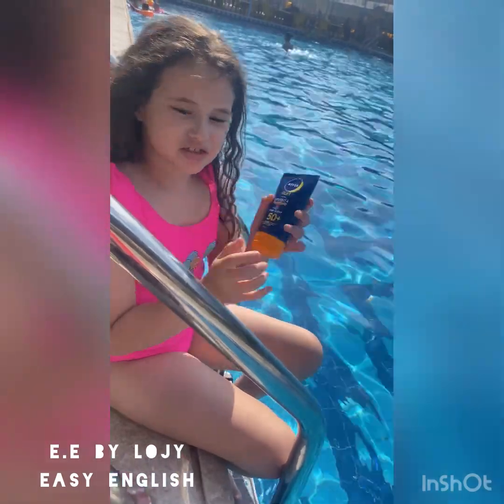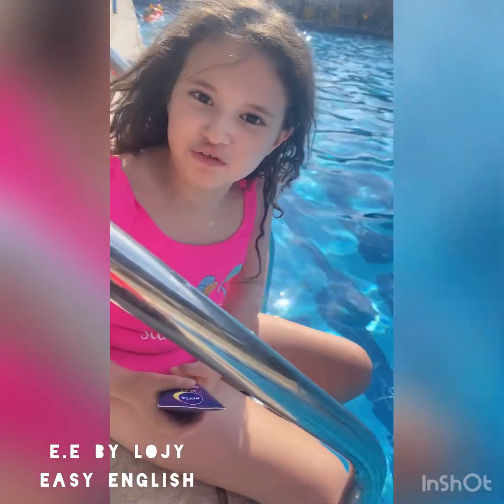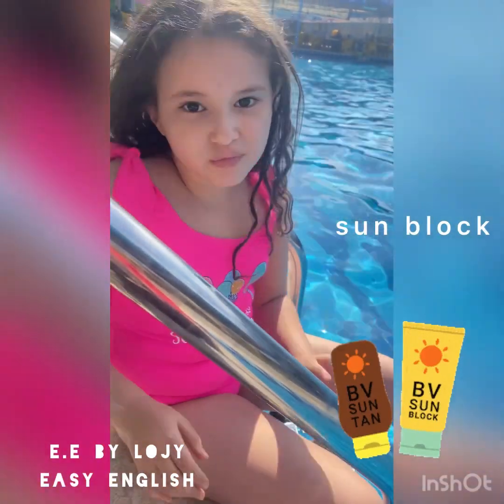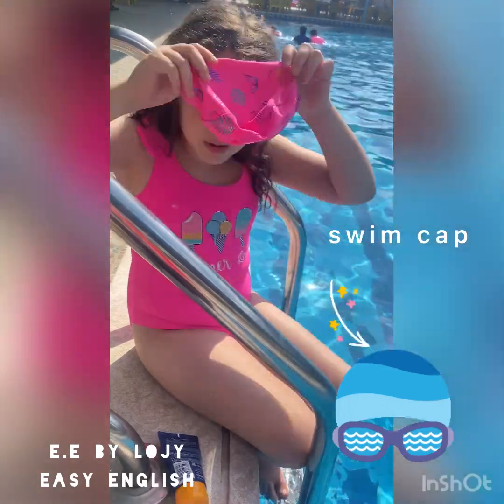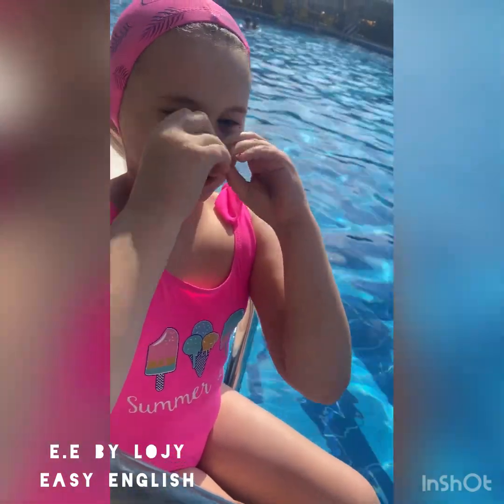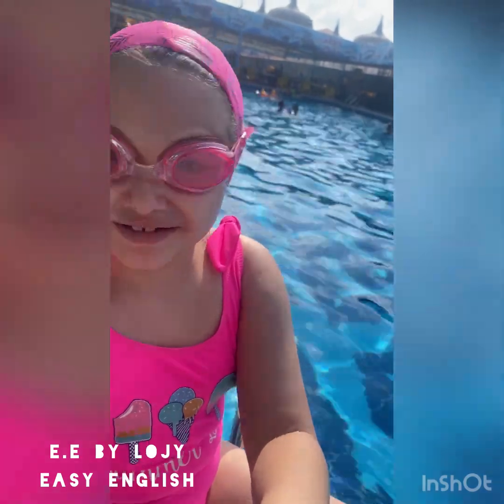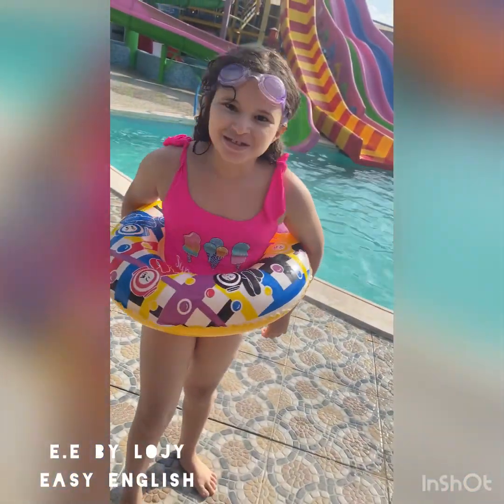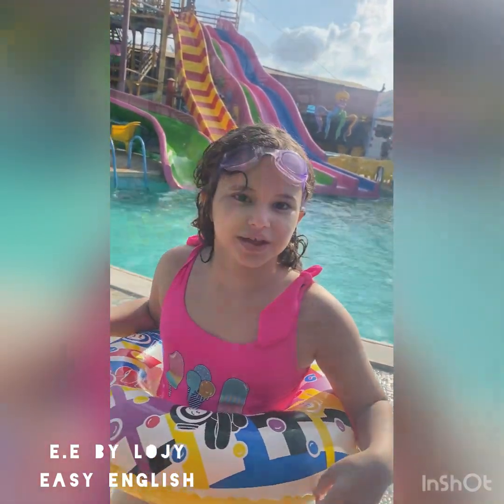Swimming Vocabulary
In this video you'll find some needed words and phrases you can use when you go swimming.
Enjoy the video and learn easily with Lojy